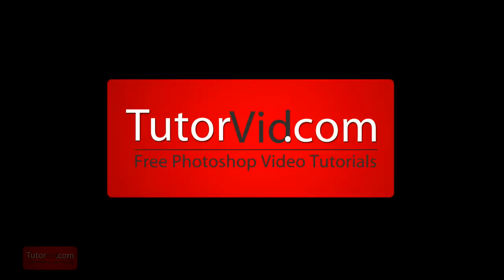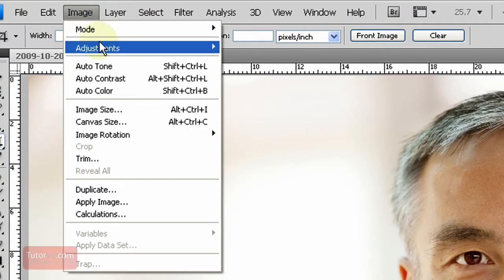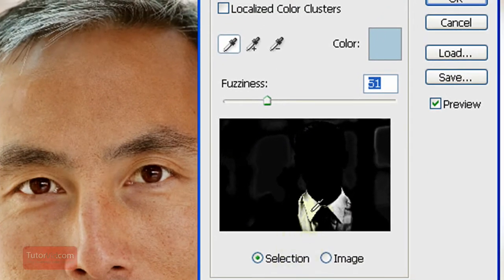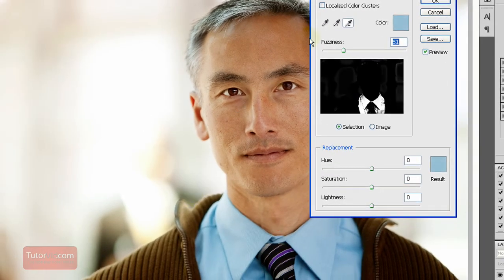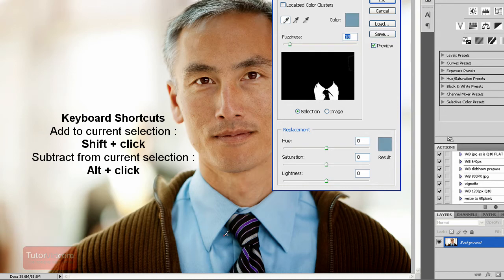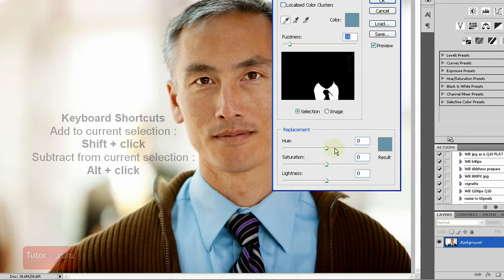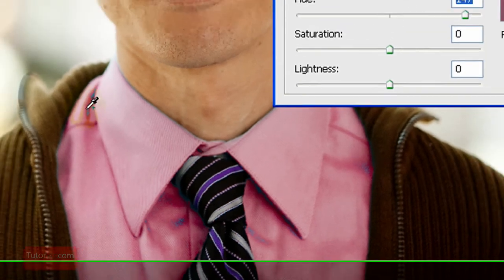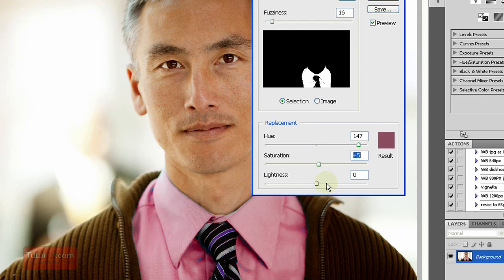Photoshop CS4 Tutorial: How to Replace a Color [Beginner]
A quick tutorial explaining how to replace a color in an image using Adobe Photoshop CS4